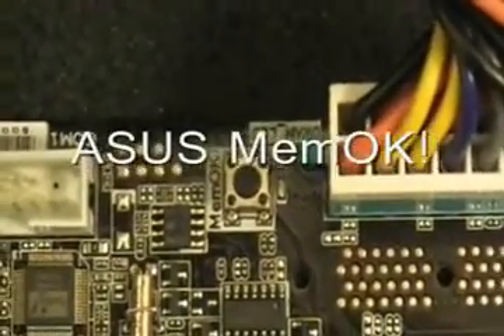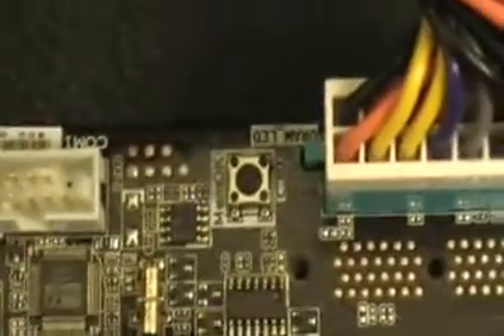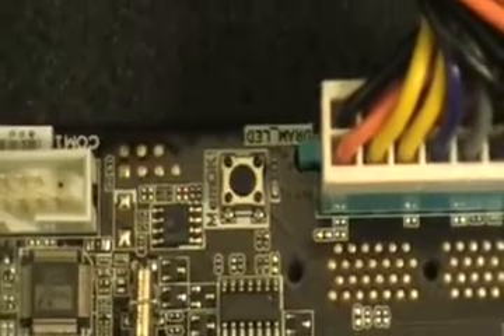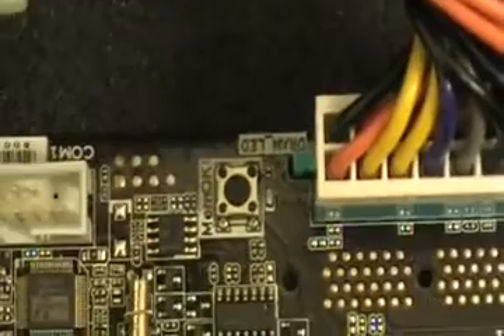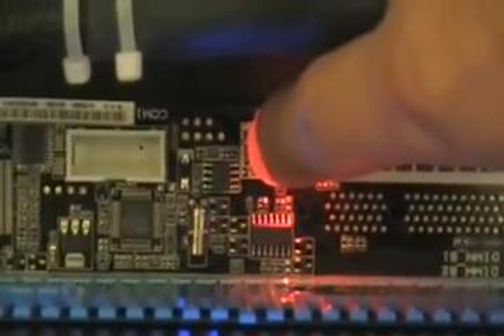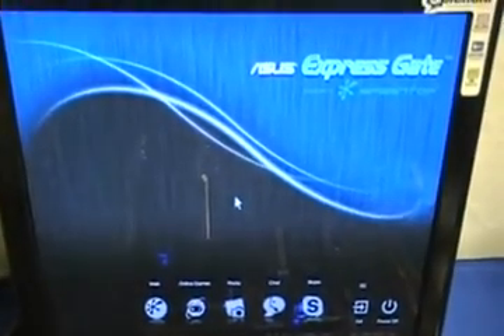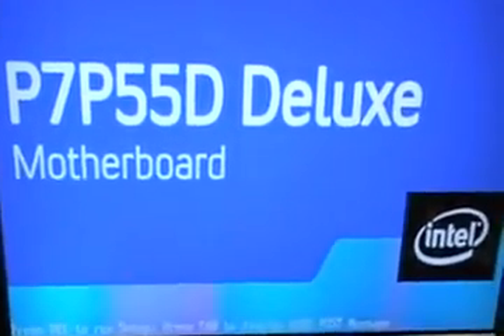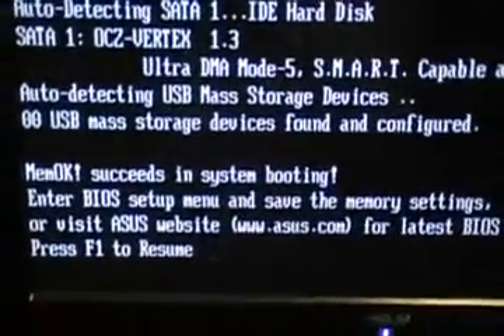ASUSMemOK!.avi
Tachnology at its best!